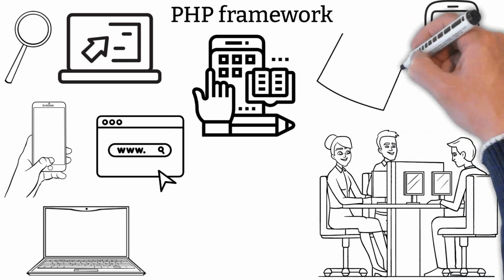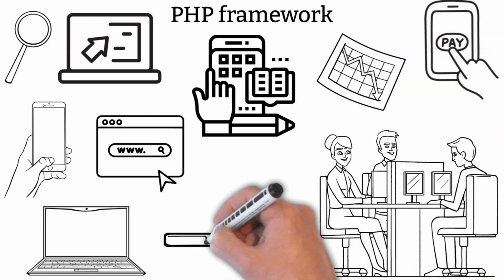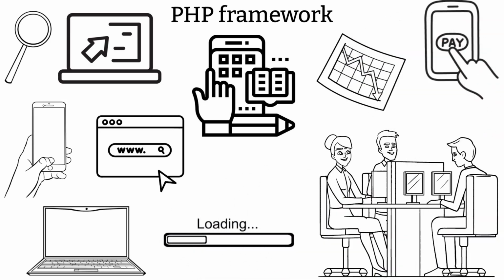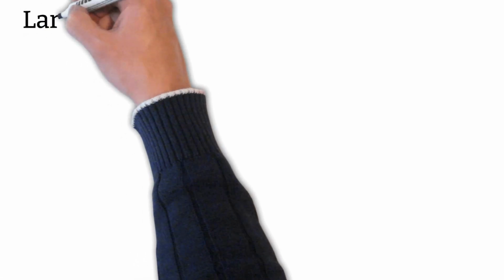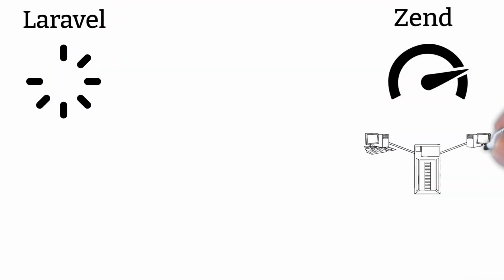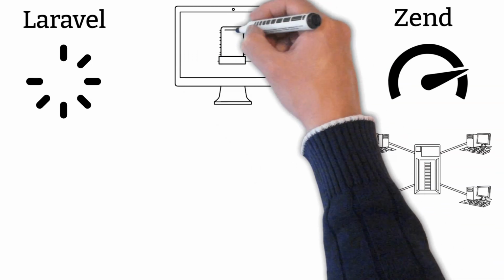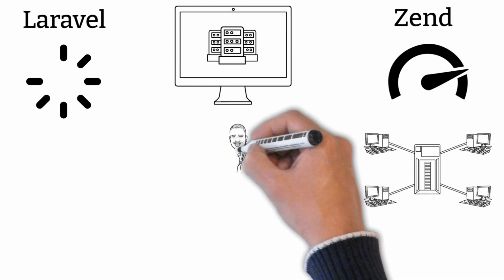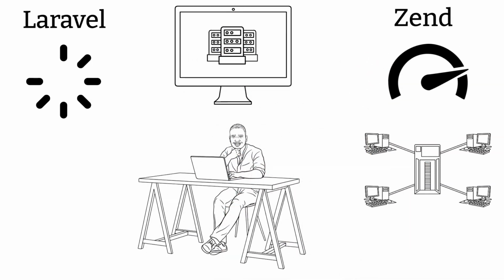Laravel vs Zend: which is the best PHP framework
Laravel is a PHP framework for web development that is open source and free to use. It is primarily being used for the development of web applications. You can also read our article on this topic

It provides a rich set of functionalities for development with the latest features. On the other hand, Zend is a PHP web application based framework that is object oriented, open source, and free to use with PHP programming based web applications. It supports cross platform operating systems.

To find the best PHP framework among the two, you can compare the features in detail. They both support various third party tools or application integration and are PHP based web application frameworks for modern mobile, web, and desktop applications. In contrast to Laravel, which has a sizable user base and excellent community support with many individual contributors, Zend is open source, has poor community support, but is equipped with features that enable high performance.

When compared to Zend, Laravel performs poorly and is slower, while Zend is faster and offers a better server response. It offers thorough documentation that contains every piece of knowledge required to create web applications.

Laravel is the best option when it comes to community support, common features, a wide range of third-party tools, and numerous integration tools. In contrast to Zend, Laravel comes with an automatic integration feature. As mentioned here, there are many differences and features between the two frameworks. You can pick one based on the demands of your project and other requirements.

What is your experience? We would like to hear from you in the comments. Are you looking for developers? We can help you build a developer team in India.